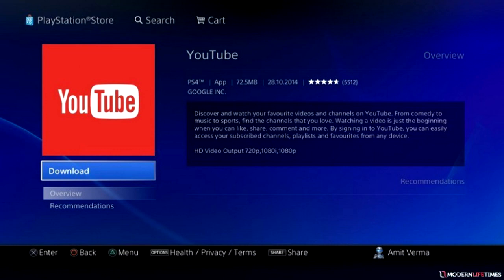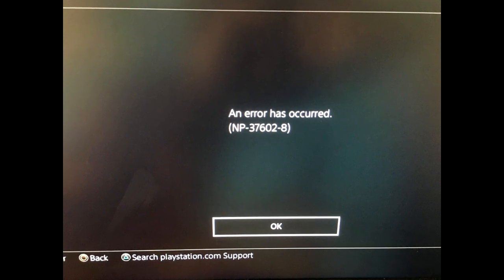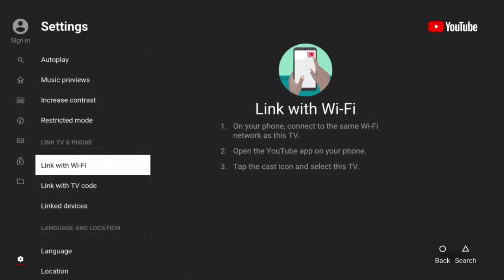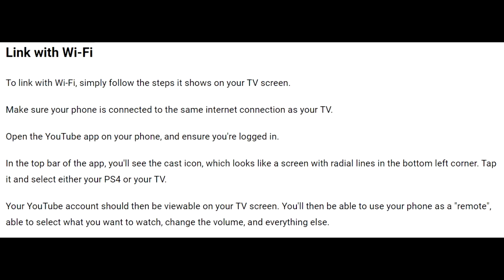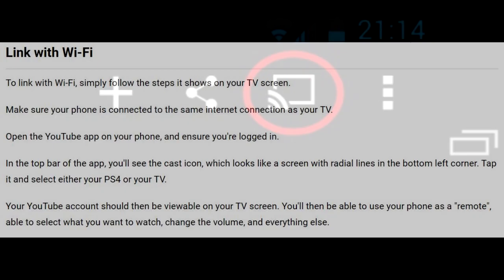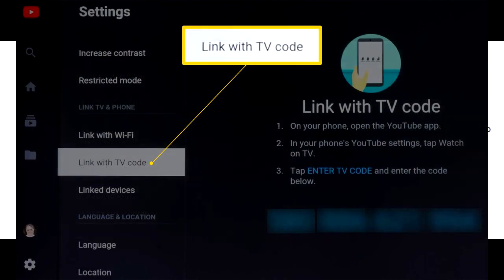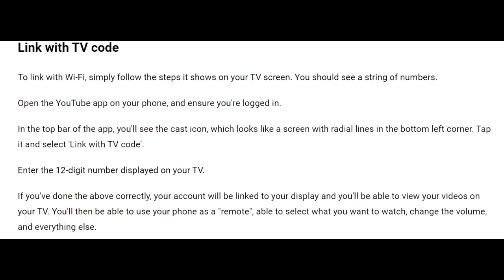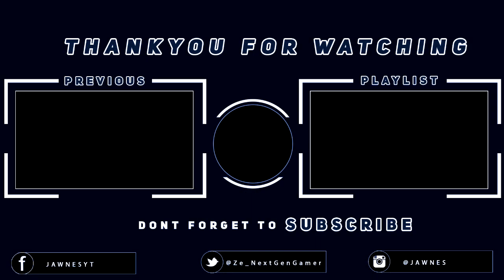▶️ PS4 | (NP-37602-8) HOW TO FIX CANT SIGN IN TO YOUTUBE ERROR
🔻 In this tutorial, I will show you how you can fix sign in issues for youtube application's on the PS4. There are two alternatives to actually watch youtube and sign in to your account when you are facing the logout error. This method in working in june 2020 and is easy to apply.

Why are you getting error NP-37602-8 and being signed out of YouTube on PS4? How can you watch YouTube on your TV via PS4? Link with Wi-Fi or Link with TV code.